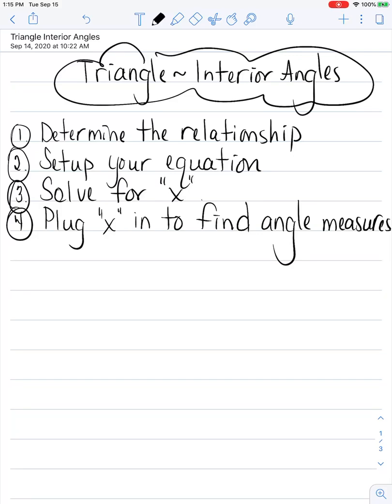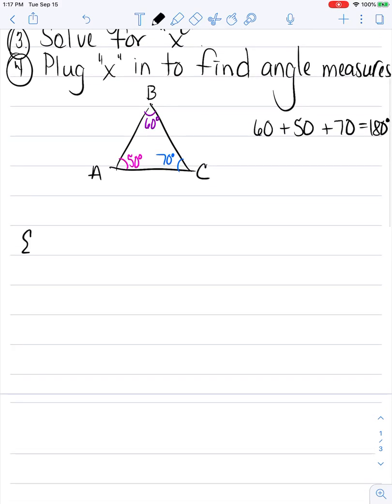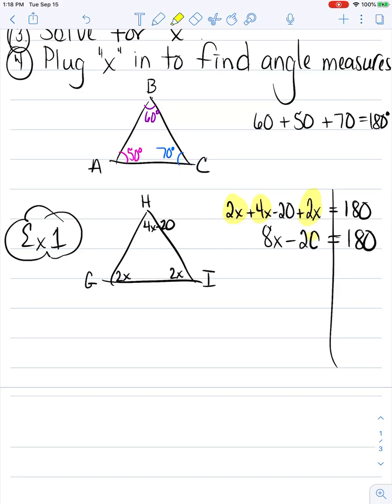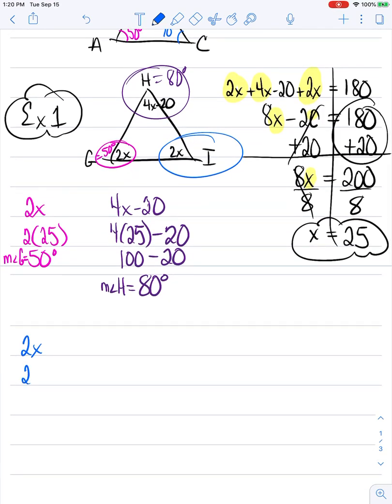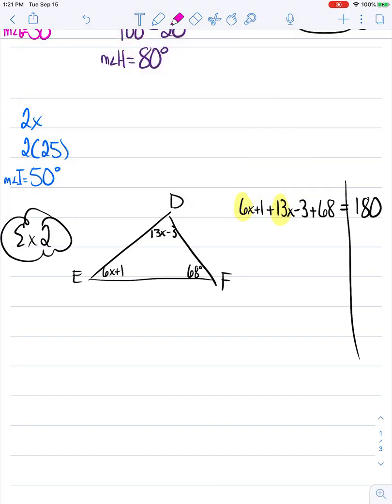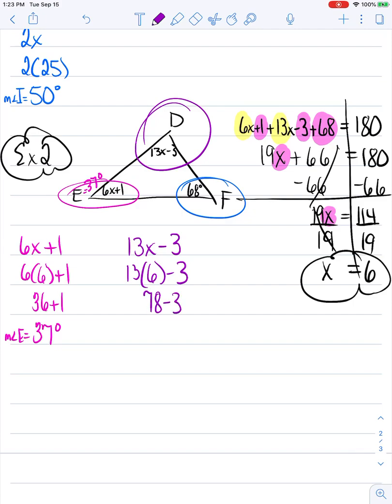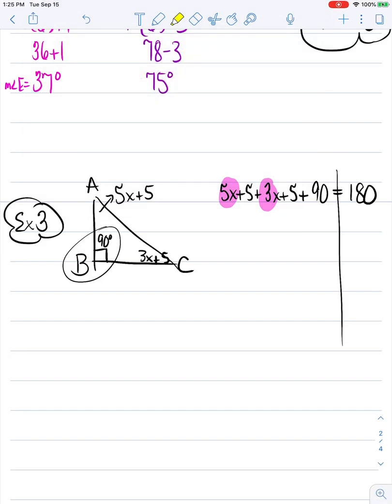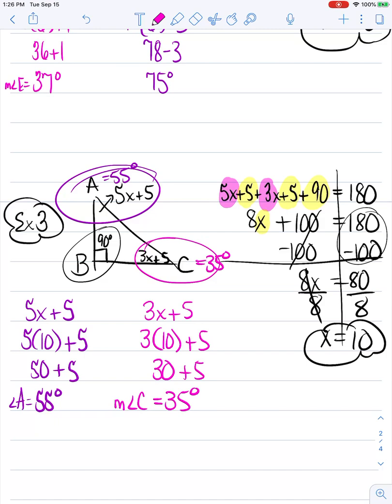Interior Angles of Triangles